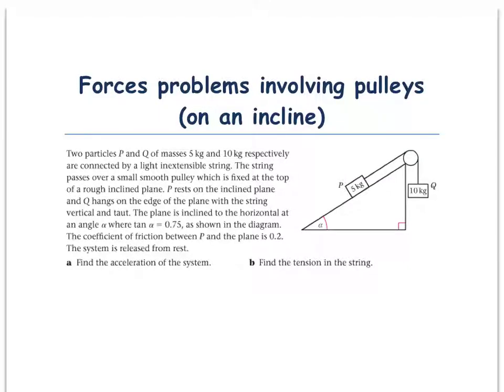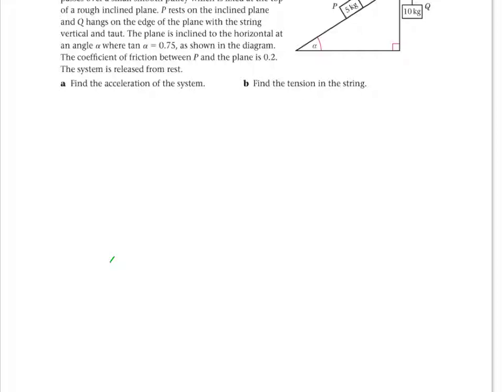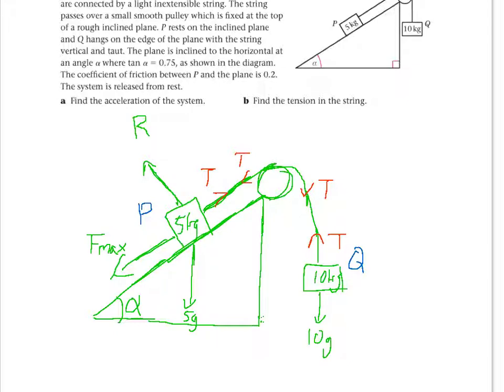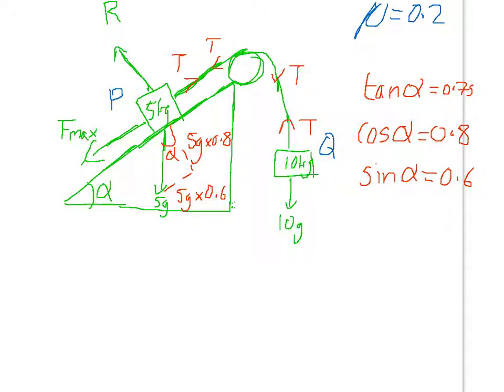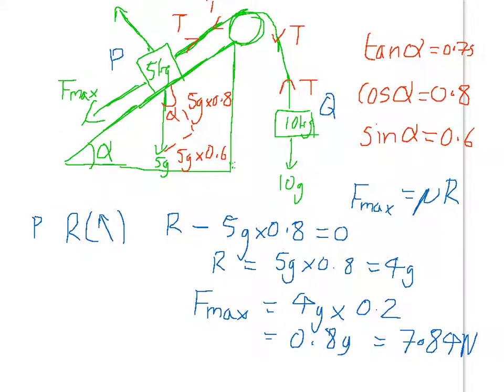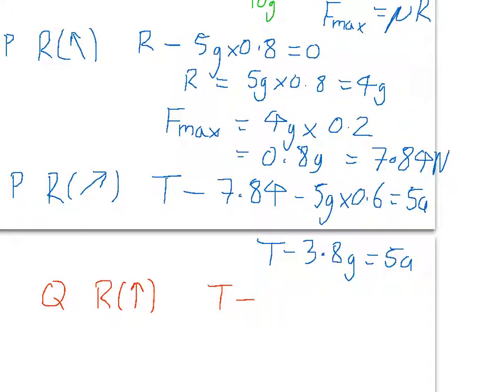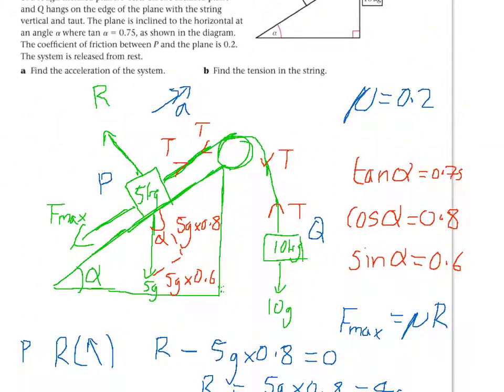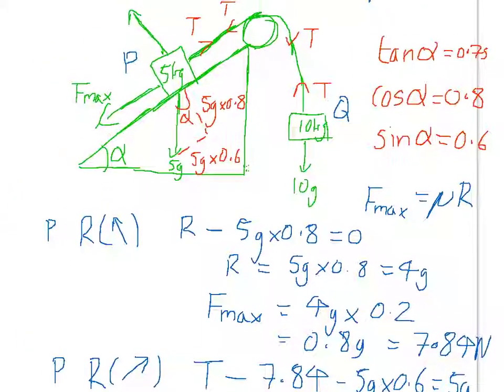13) Forces on an incline involving a pulley